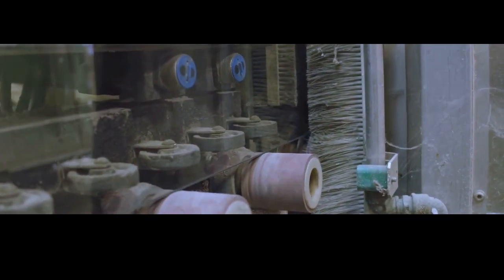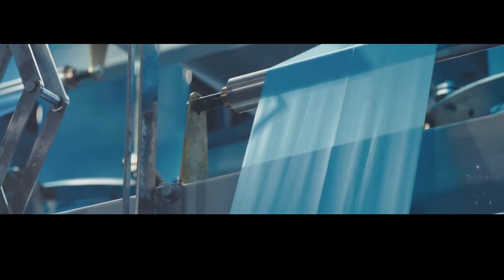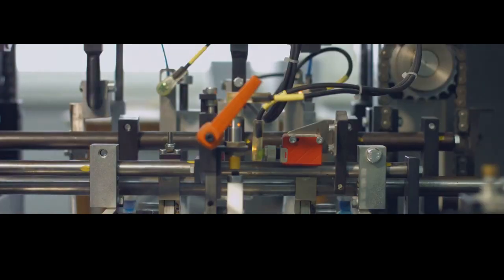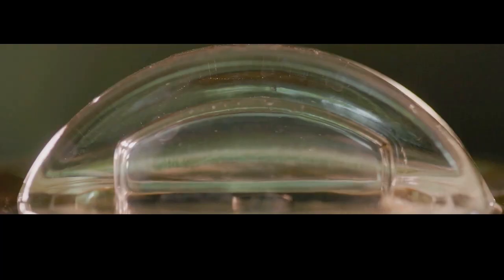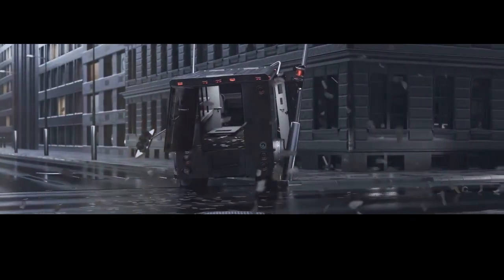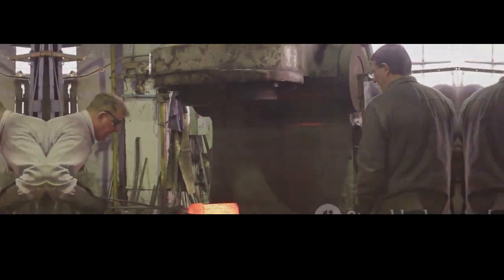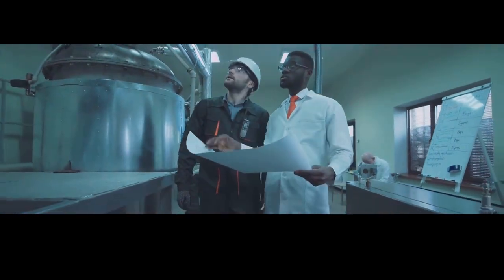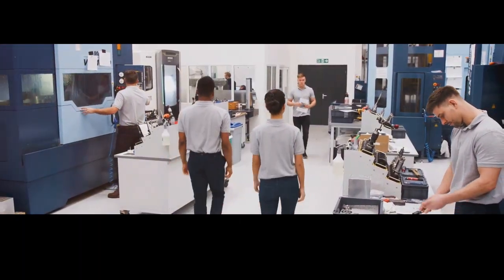MIND-BLOWING Glassmaking Secrets Revealed!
In this fascinating video, we take you on a journey through the intricate process of making bulletproof glass, from its raw material, sand, to the final product that ensures safety and protection. Discover the science and technology behind this vital security feature used in vehicles, buildings, and personal protection.

We will explore the various stages involved in the production of bulletproof glass, including the selection of materials, the layering technique, and the advanced manufacturing processes that make it resilient against ballistic threats. Learn about the differences between standard glass and bulletproof glass, and understand how innovations in 2024 are enhancing safety standards across the globe.

Whether you're curious about engineering, safety technology, or simply want to learn something new, this video is perfect for you. Join us as we unveil the secrets of bulletproof glass and its critical role in modern security.

"TheCreationCanvas" is a vivid and artistic YouTube channel that serves as a virtual canvas for the intricate and captivating process of bringing things to life.